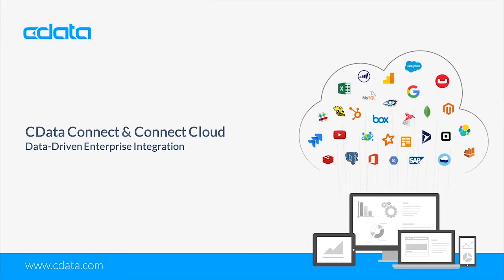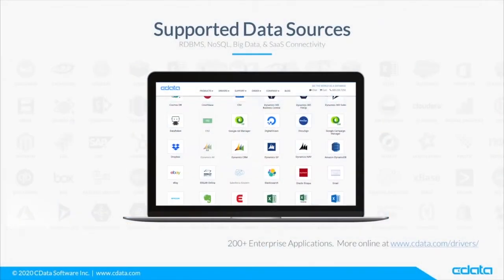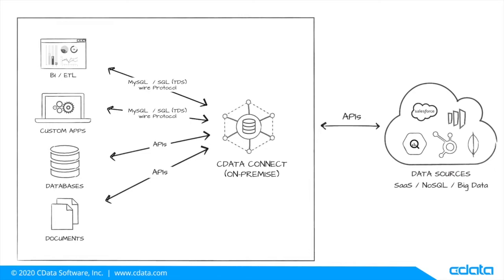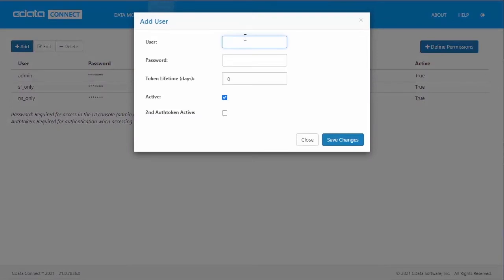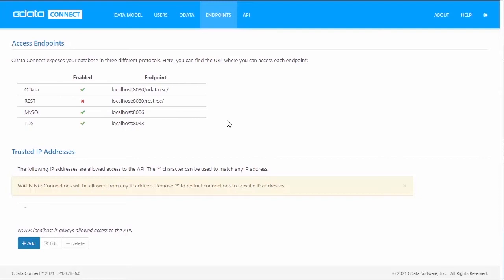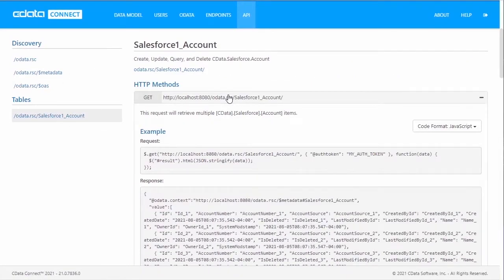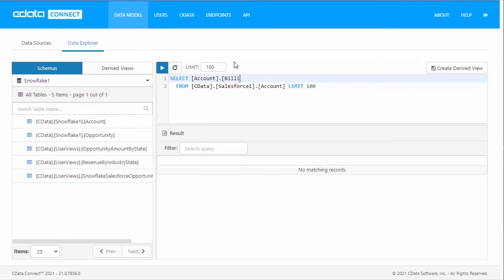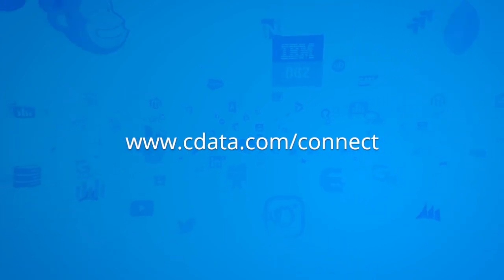CData Connect | A Universal Data Connectivity Platform for SaaS/Cloud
A brief overview of CData Connect - a universal connectivity platform (hosted in the cloud or installed on-premise) for all of your SaaS, Big Data, and NoSQL sources.

0:09 - Intro
0:30 - What does CData Connect do?
0:54 - Supported Data Sources
1:06 - CData Connect Cloud (iPaaS)
1:30 - CData Connect (on-premise)
1:51 - How does CData Connect handle security?
2:10 - How do I create a new user?
2:45 - What endpoints are available?
3:10 - How do I add new OData endpoints?
3:49 - How can I configure OData settings?
4:20 - What if I want to Query multiple data sources?
5:07 - Learn more & free trial